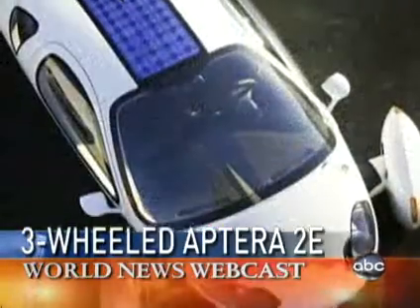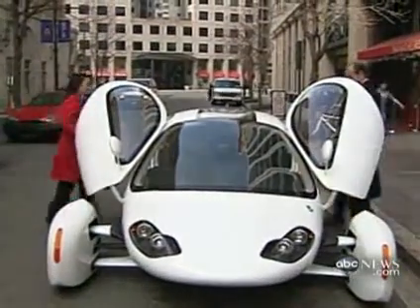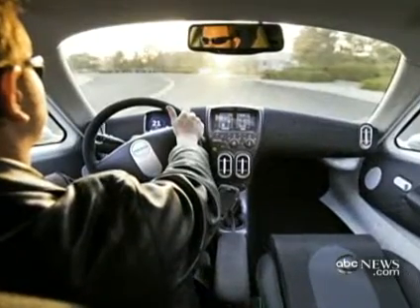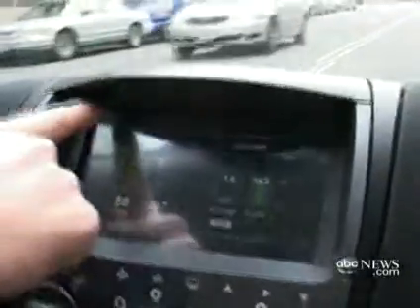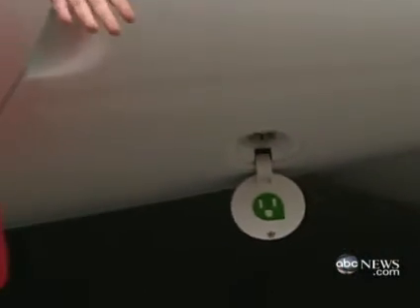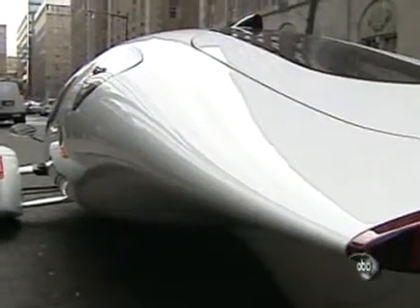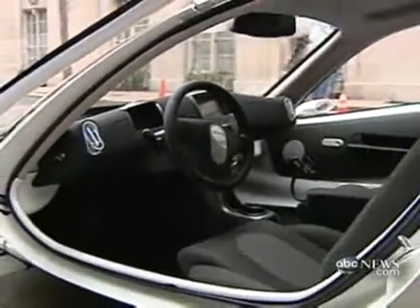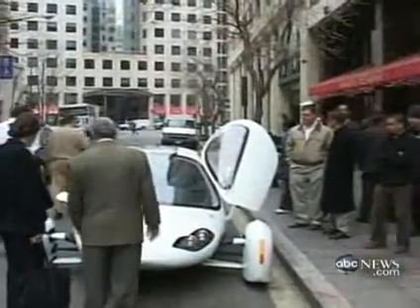Aptera 2E - Car of the future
Car that drives od pennies per mile.
Awesome ABC news report